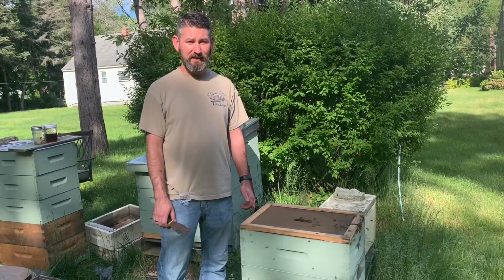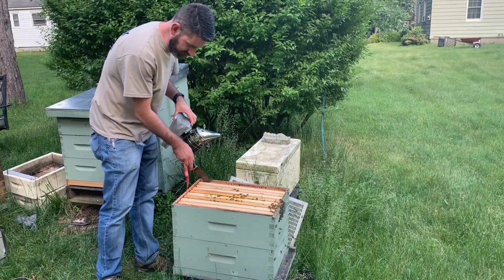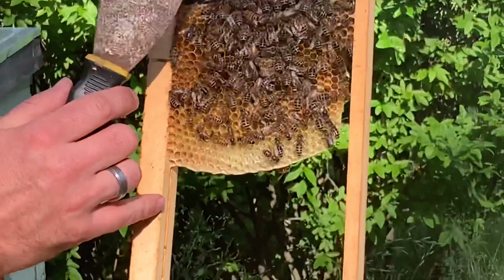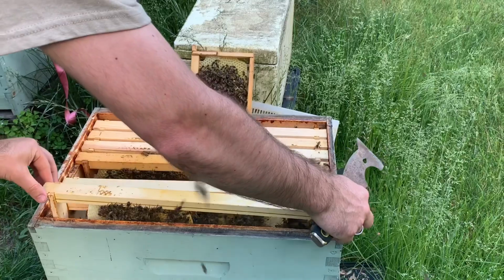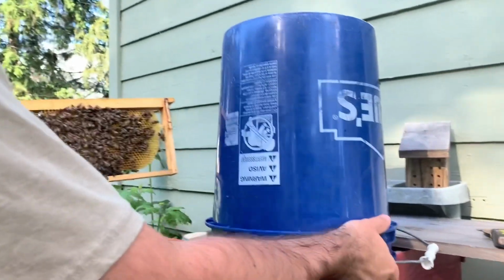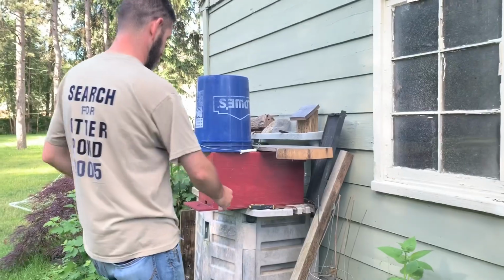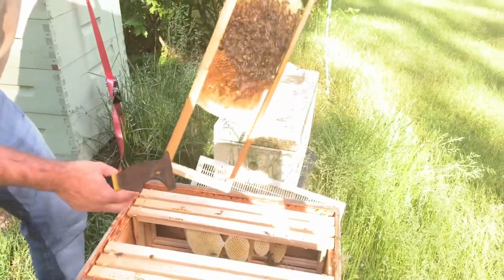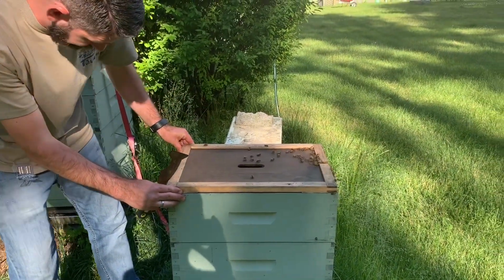How I Make A Nucleus Hive!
Starting a Nucleus hive from a strong 8 frame medium hive. My son Noah has decided he wants a hive of his own to manage!